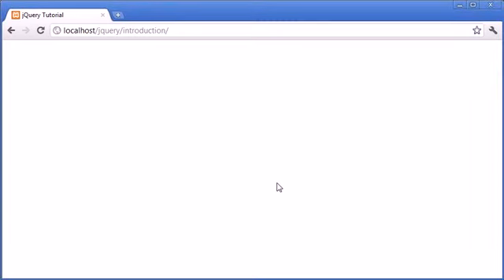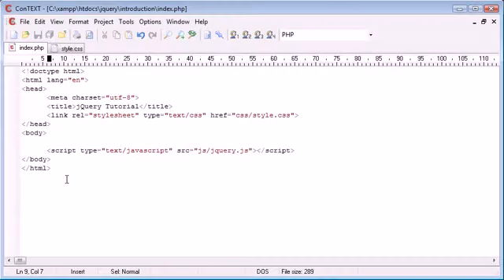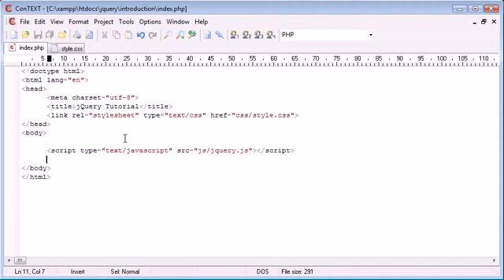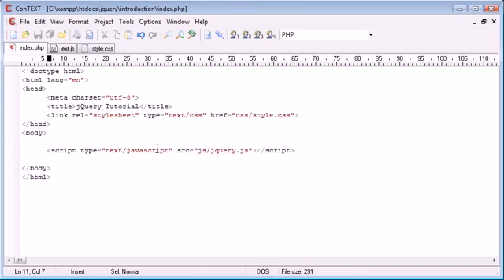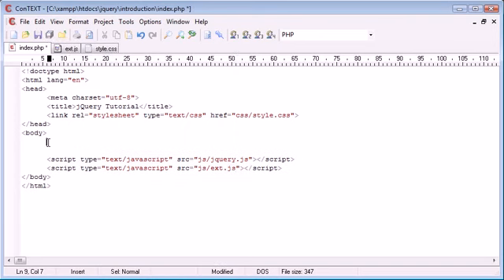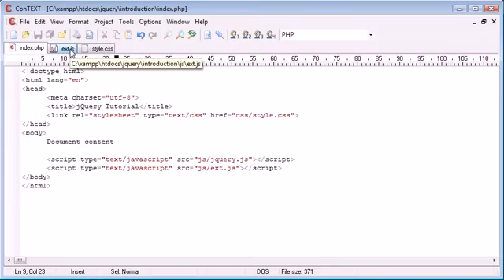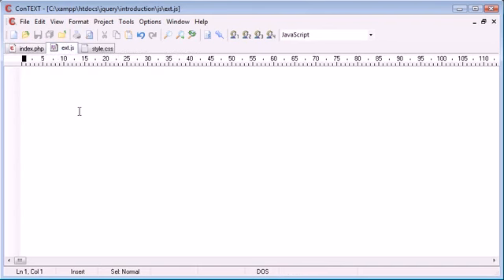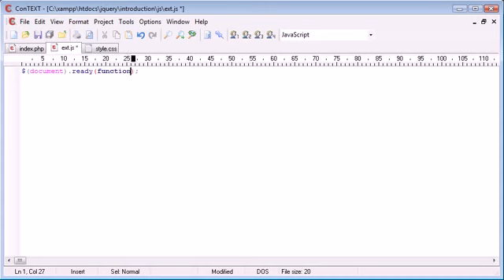jQuery Tutorial 7 Ready